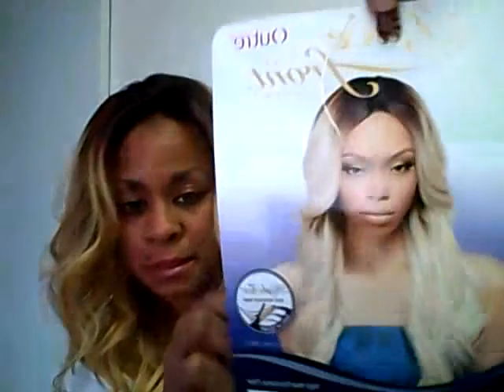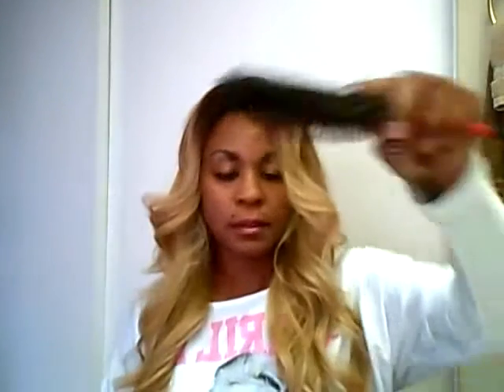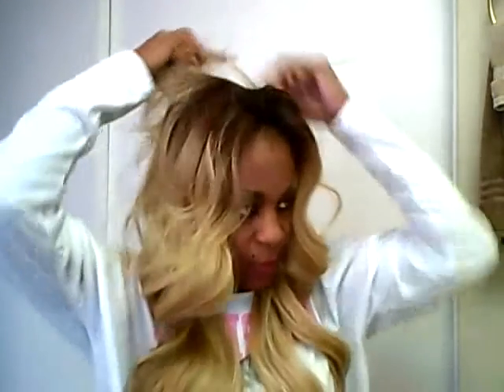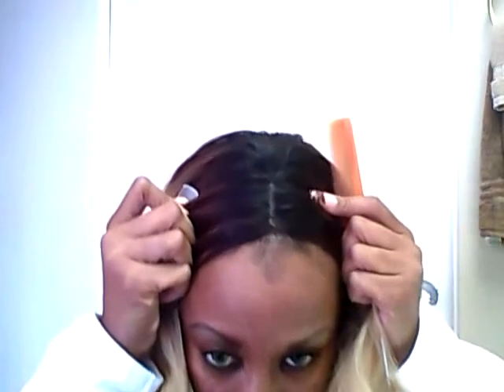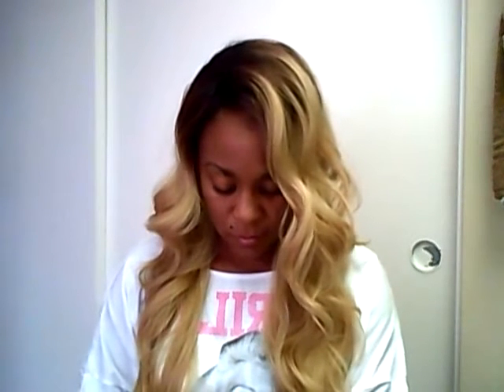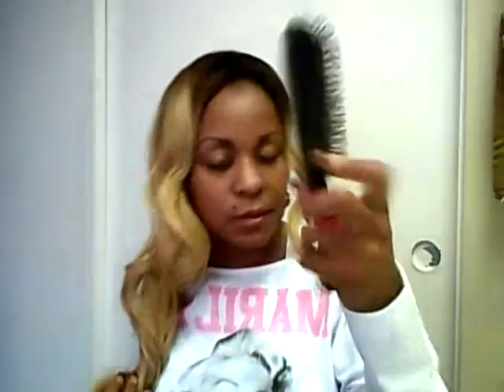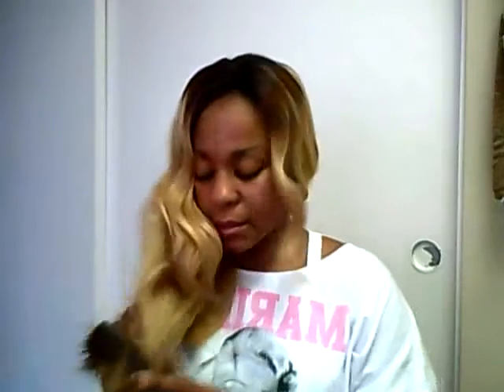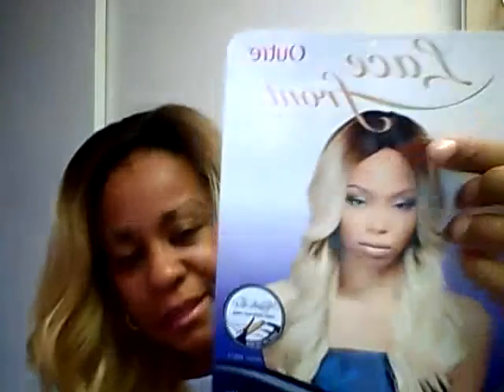Outre Synthetic Lace Front Wig LYDIA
OneBonney here with another wig review

Amazon link for Lydia
lace front

Color is DR27613

It has 4 combs and adjustable straps

Lydia is heat heat-resistant fiber

I purchased her from Haircloset.com for 29.99